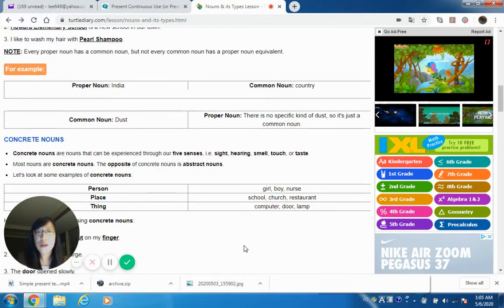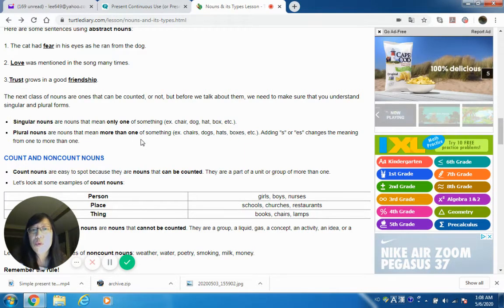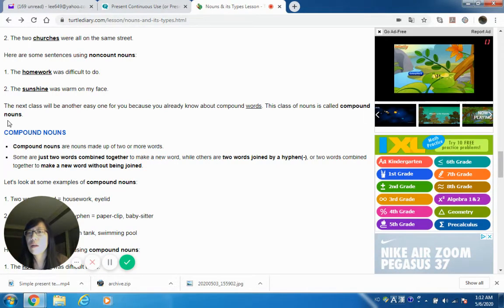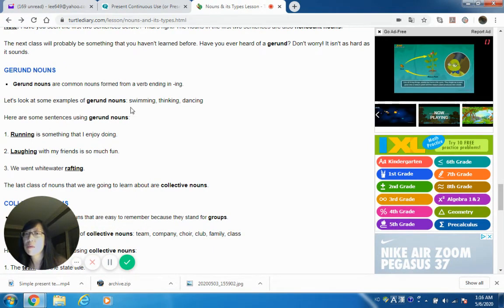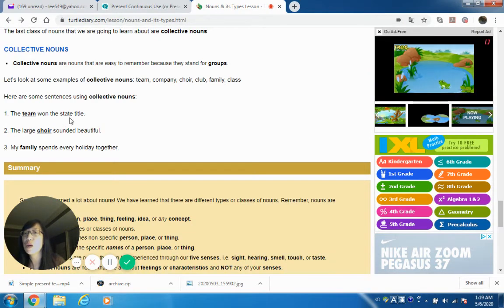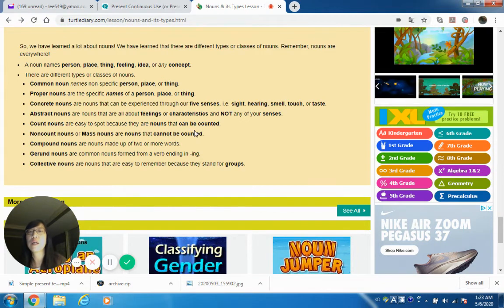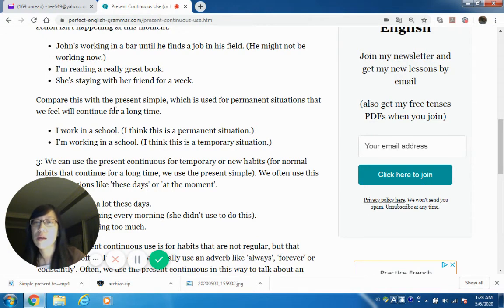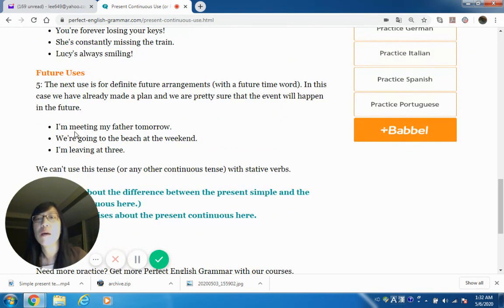Lee, Alodie Buford VB 0506 P3